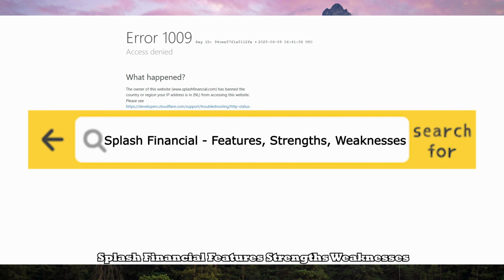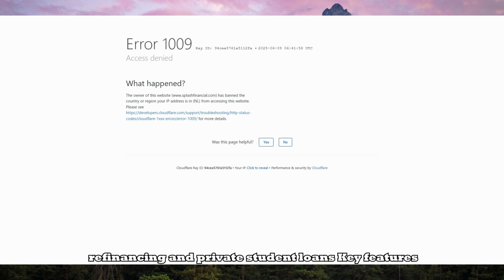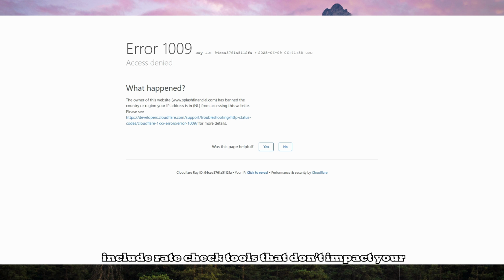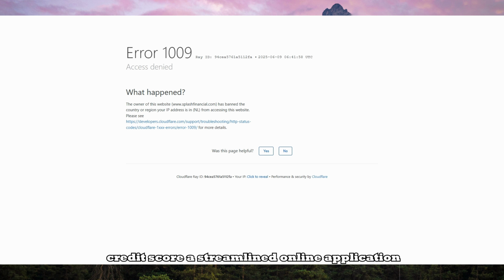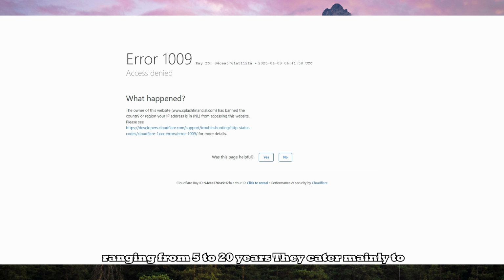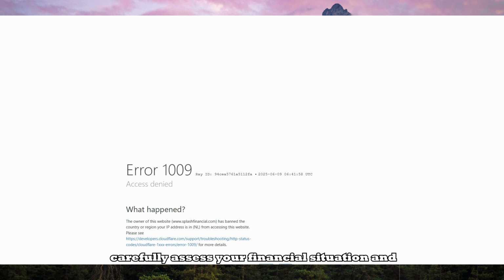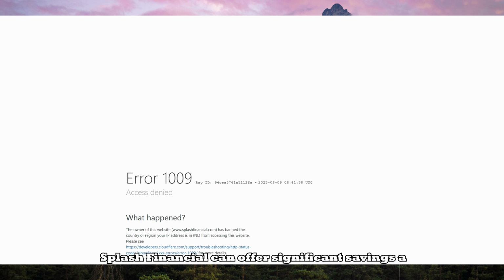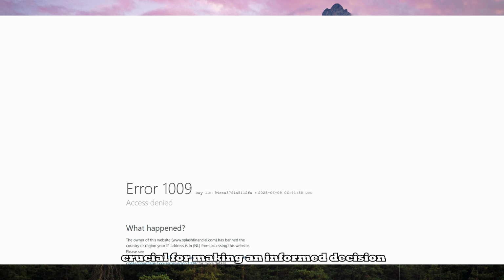Splash Financial Review: Refinance & Loan Features